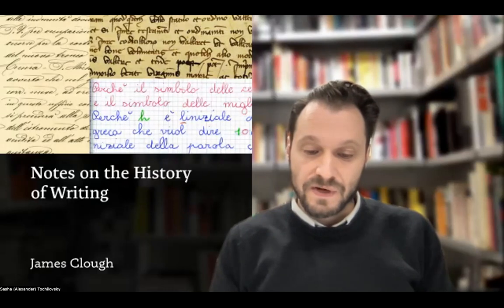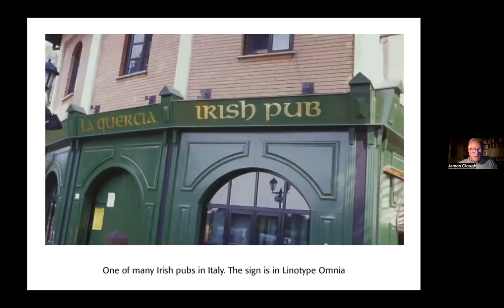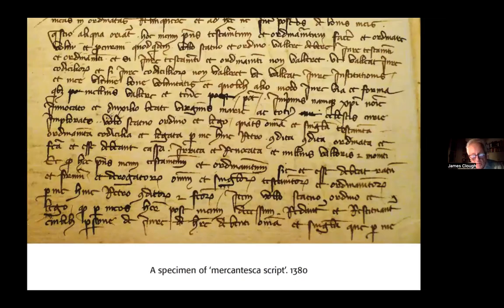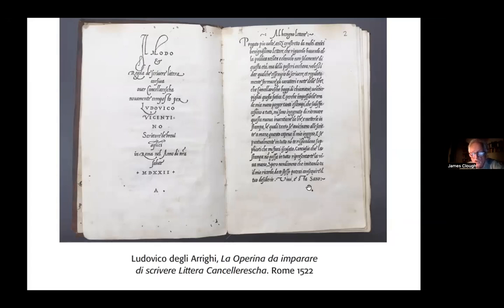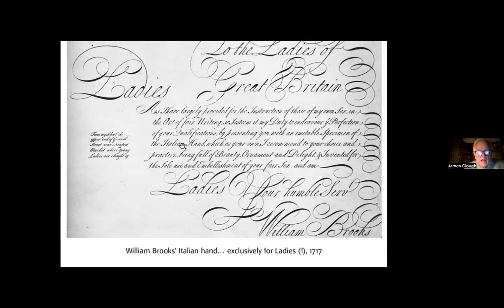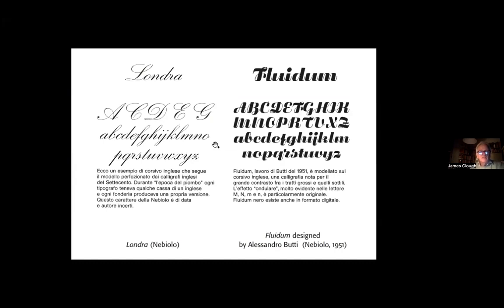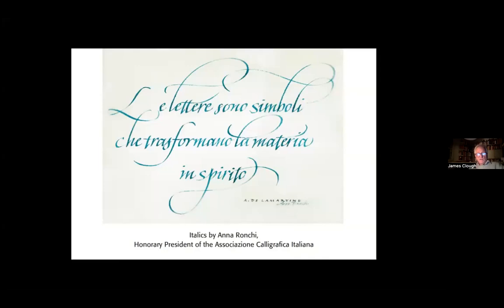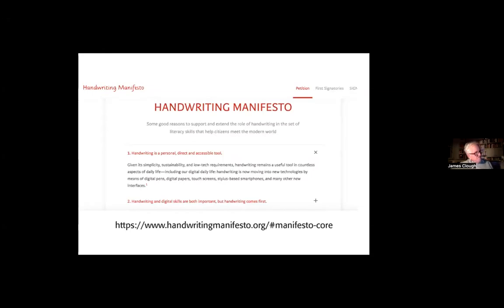Notes on the History of Writing with James Clough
This talk took place on December 5, 2022 as part of Type@Cooper's Herb Lubalin Lecture Series. The recording of this event was made possible with the generosity of TypeCulture.

In this talk, we'll be looking at how handwriting has evolved down the centuries. Ever since Arrighi’s La Operina was published in Rome exactly 500 years ago, formal calligraphy has provided printed models for millions of adults and children. We shall be looking at how ’the masses’ developed their own handwriting from those models. People of all classes were proud of their handwriting which really was 'everybody’s art’. Since Arrighi and the other Renaissance masters, the stylistic changes in handwriting have been continuous because of the need to write quickly and the influence of new artistic trends; but even more significant have been the changes in writing tools, from quills to pointed steel nibs to biros and markers. But what about today, with our smartphones and emojis – and hundreds of handwriting fonts? Is there a future for handwriting?

Following his training in typographic design at the London College of Printing, James Clough moved from London to Milan in 1971 and pursued a career in typography, lettering and calligraphy. In 1991 he was a founding member of the Associazione calligrafica Italiana and in 2016 he was convenor of an international conference in Milan on the future of handwriting. For the past thirty years he has deepened his knowledge of the history of writing, type and the graphic arts and he has lectured on these subjects in Italy and various European countries as well as the USA. Besides his many articles and lectures on Bodoni, Clough is the author of Alphabets of Wood, a history of Italian wood type, and Signs of Italy. From 2016 to 2019 the Italian newspaper La Repubblica published his Sunday column on historical and modern Italian inscriptions and signs. In 2021, as a member of the Nebiolo History Project, he gave a talk for the Herb Lubalin Lecture Series on Microgramma and Eurostile and another on Bodoni.